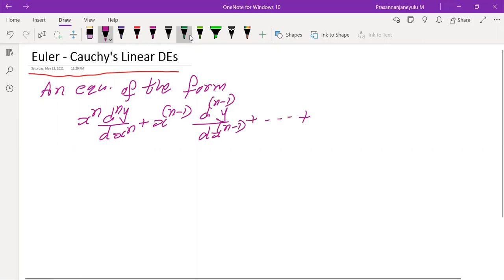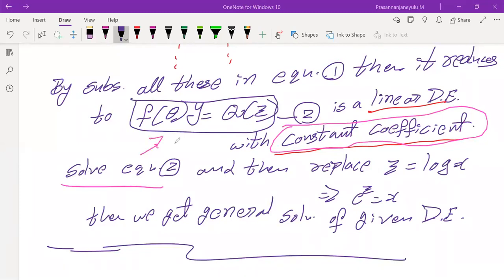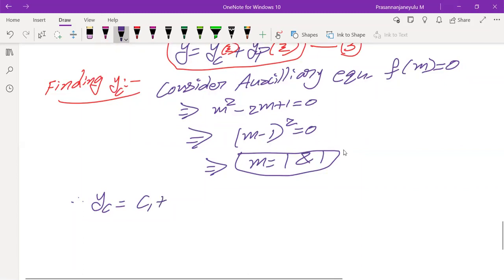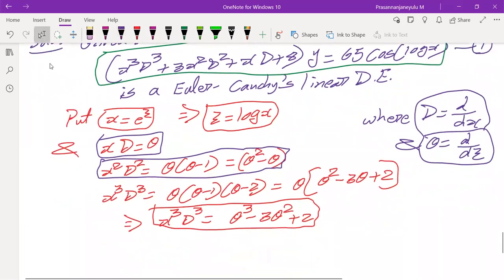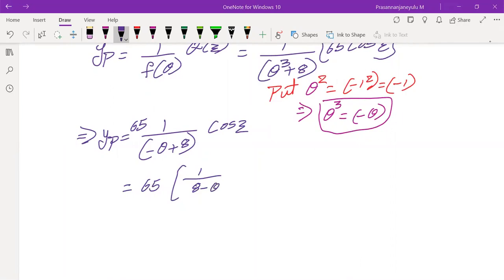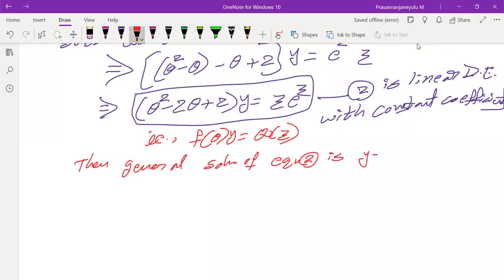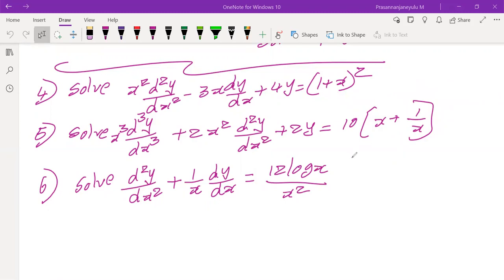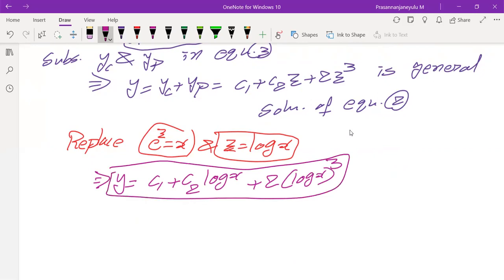DE31 - Solutions of Euler - Cauchy's Linear DEs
Solutions of Higher order Linear DEs with variable coefficients